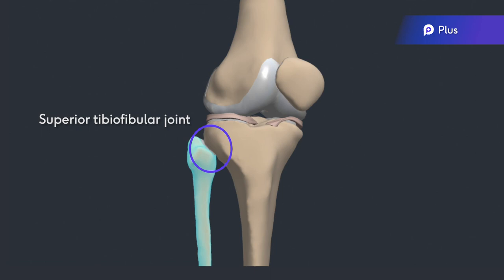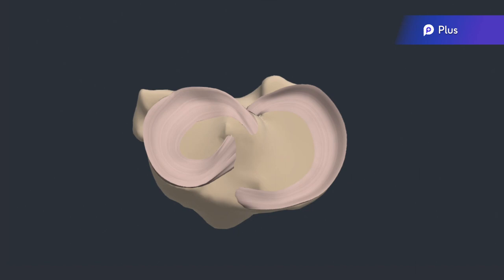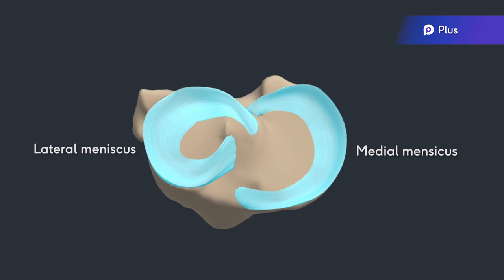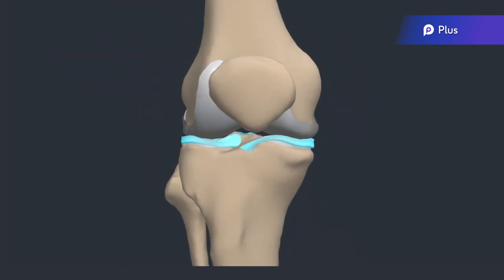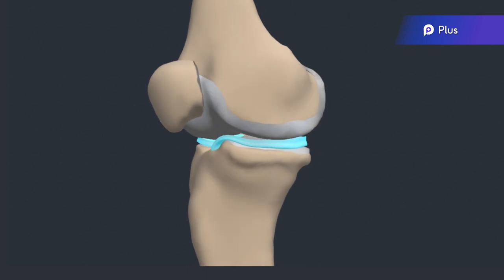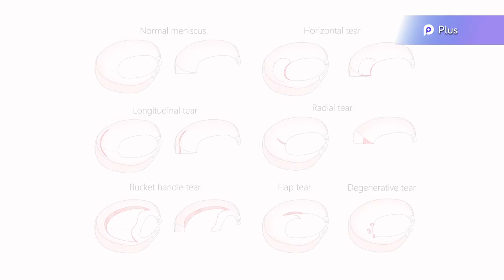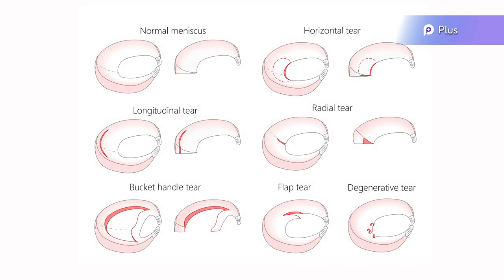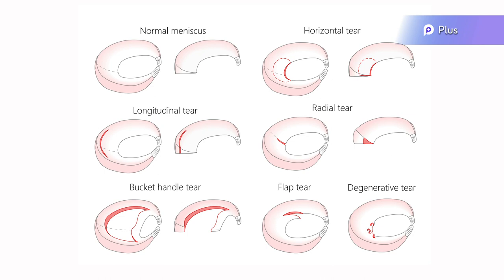Exploring Anatomy Programme – Menisci of the knee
Excerpt from the Physiopedia Plus Exploring Anatomy Programme.

The structure of the human body is complex, consisting of many bones, joints, ligaments, vessels, and nerves. A clinician's ability to understand the anatomical structures of the human body is crucial for assessment and treatment planning, as each structure has a specific role in creating a functional unit. This programme will explore all elements of human anatomy, using visual tools to explain the function of each part.